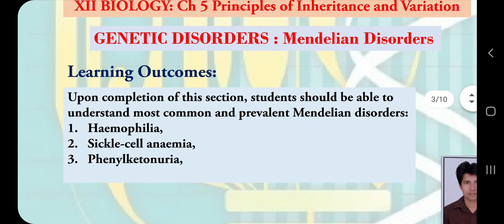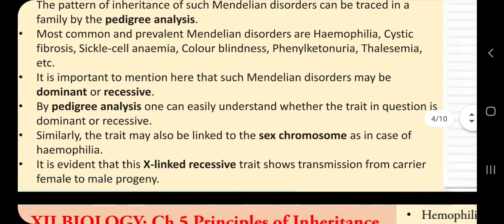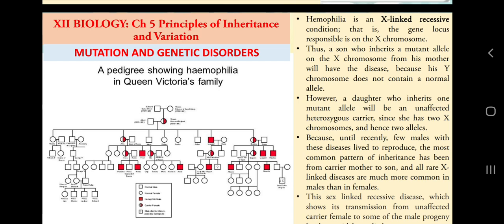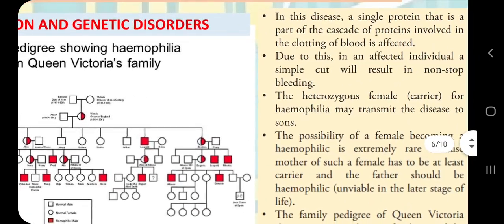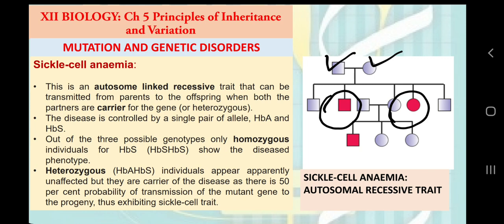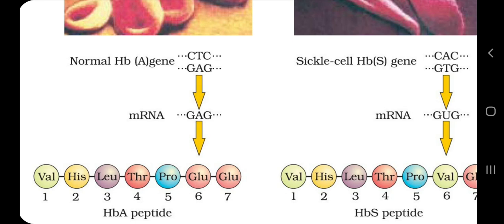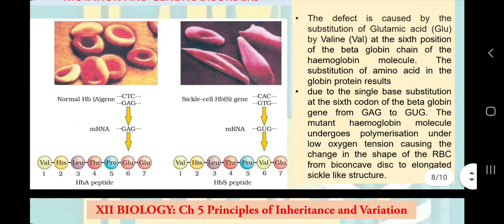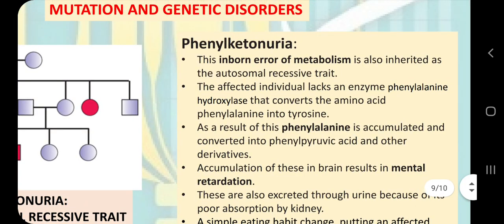XII BIOLOGY: Ch 5 Principles of Inheritance and Variation (GENETIC DISORDERS : Mendelian Disorders)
This video is intended to help students of CBSE class XII Biology who are studying from home as well as parents who are also working hard with their child. Before watching this video, you can check out my previous videos on the same chapter by following links: